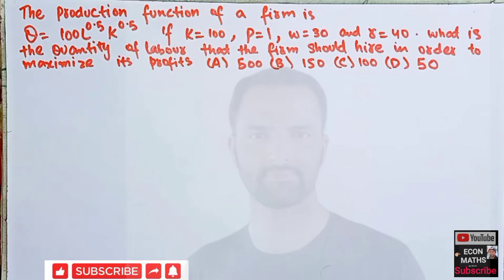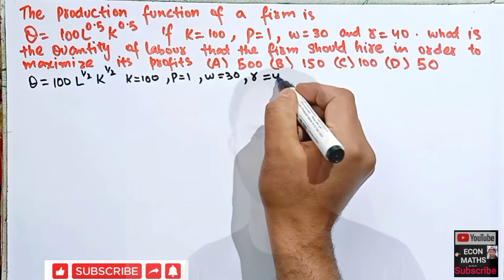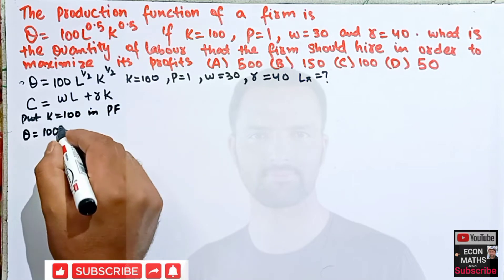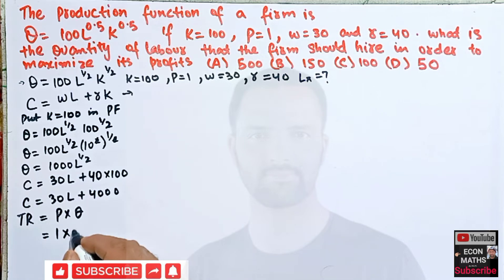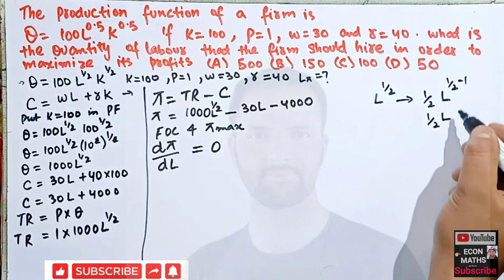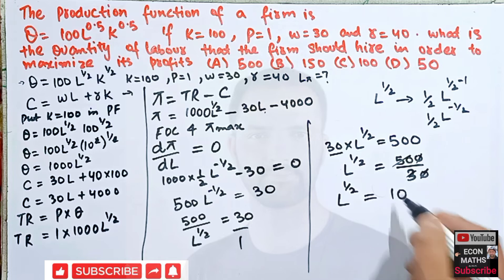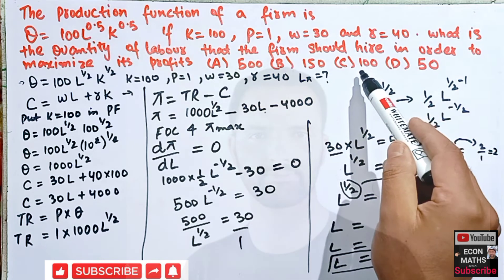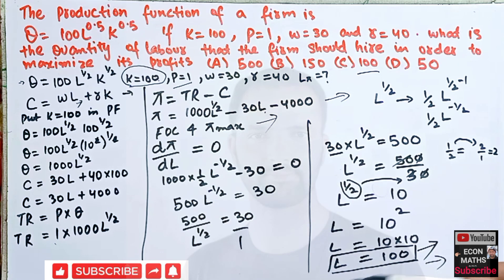finding profit maximizing level of labour from the given production function and cost function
The production function of the firm is given by;

Q=100L ^0.5K^0.5

Where Q is the total output produced by the firm, L is the amount of labor employed in the firm, K is the amount of capital employed in the firm and

The cost function for the given firm is;

C=wL+rK

Where ww is the wage rate, and r is the interest rate

So now the cost function is given by;

C= 30L+40KC=30L+40K

C=30L+40(100)C=30L+40(100)

C=30L+4000C=30L+4000

Where K=100K=100

The market price is given as p=$1

So the revenue function of the firm is given as;

R=P×Q

=1x100L ^{0.5}(100)^{0.5}=1×100L
 (100) ^0.5